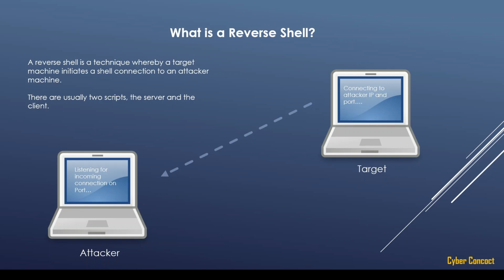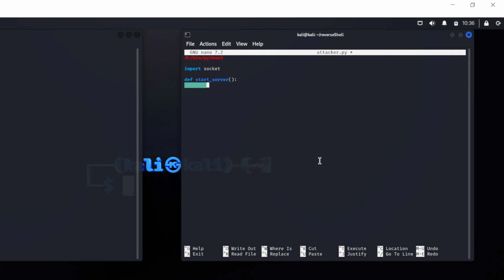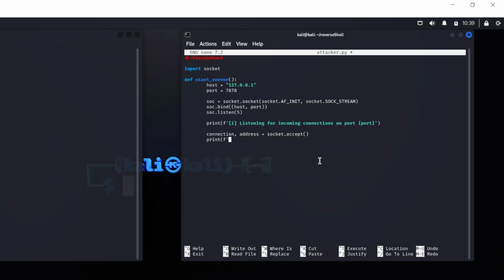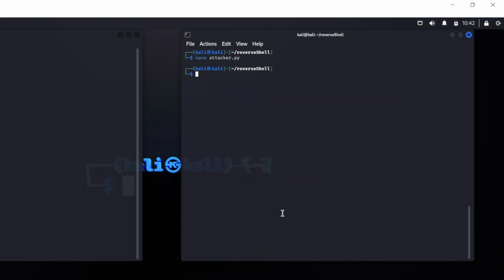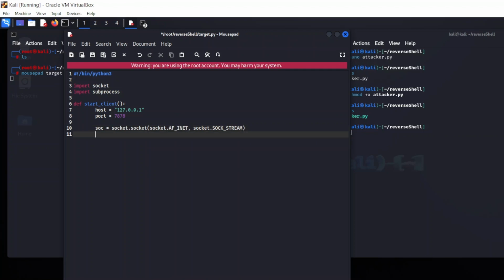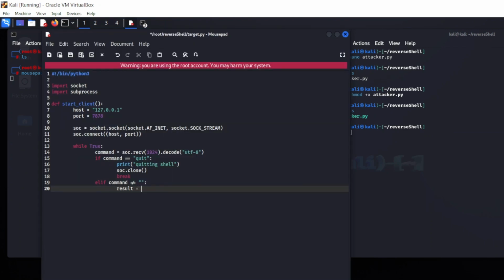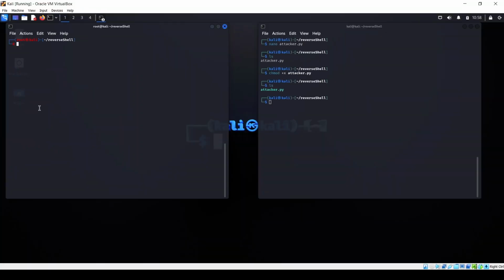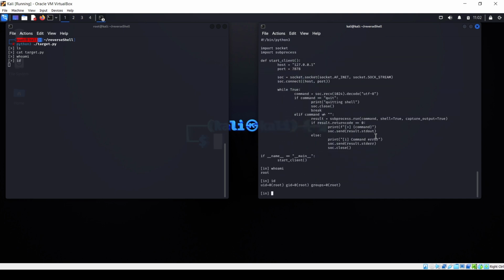How to build a reverse shell with python from scratch 2024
In this video you will learn how to build reverse shell scripts from scratch using python.
Timeline
00:00 - Reverse shell intro
01:33 - Determining attacker IP/host address
03:08 - Writing server script (attacker)
04:27 - Python socket function
12:02 - Client script  (victim)
20:46 - Simulating attack